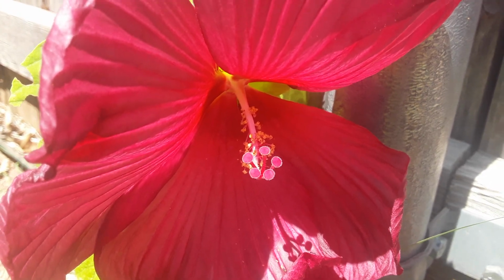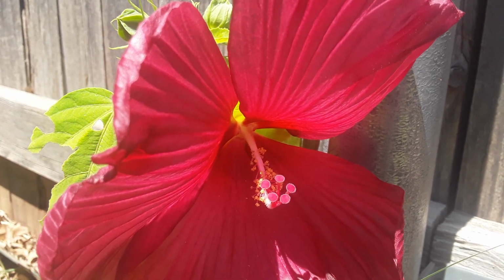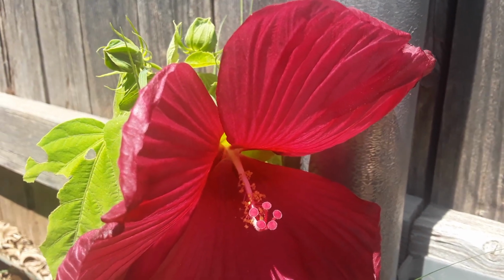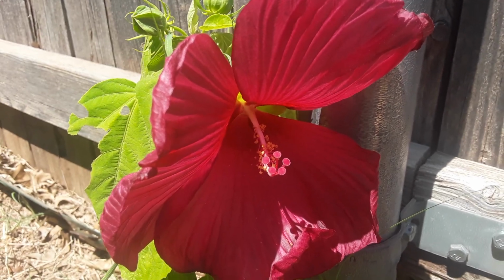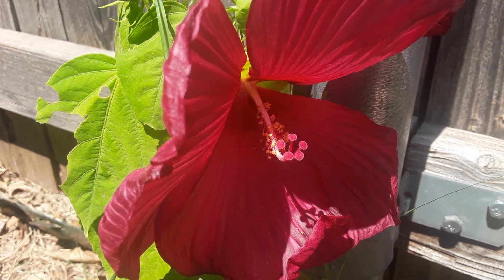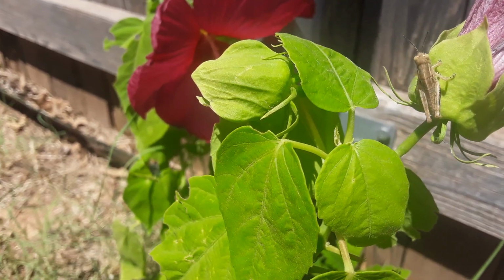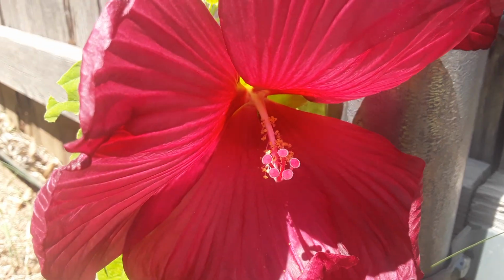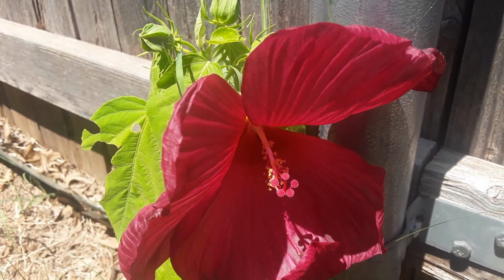Hardy Hibiscus | How To Identify Perennial Hibiscus Flowers | Hibiscus Plant Care | Spenta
Greetings, I'm Spenta and I welcome you to my Channel ❤ I'm thankful for your subscriptions, comments, likes, and support. My goal is to create, inspire, and encourage others to stay positive. I enjoy Vlogging. My aim is to keep a positive and inspirational channel. You can become a Team Spenta member by joining my channel here on YouTube. I hope you enjoy my channel content. I usually stream live and post uploads of my Vlogs. Have a beautiful day. Peace & well health to you! Spenta 🌹